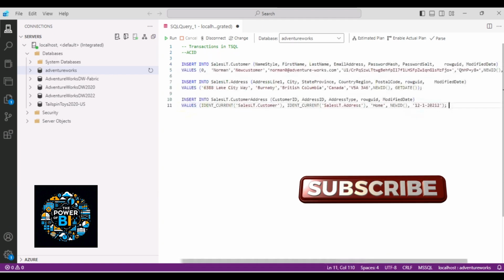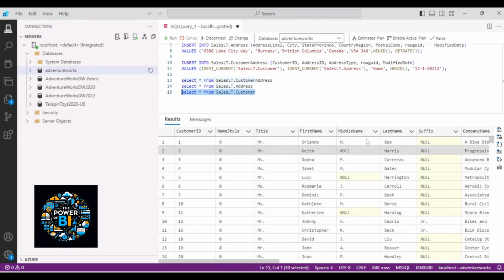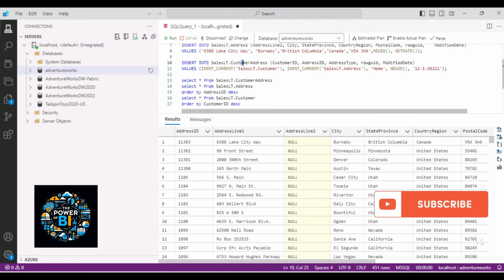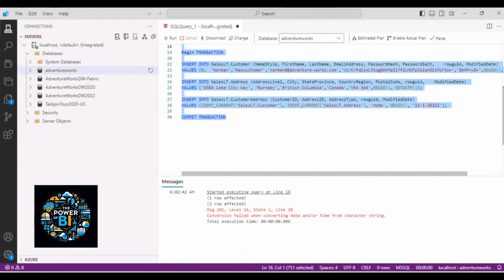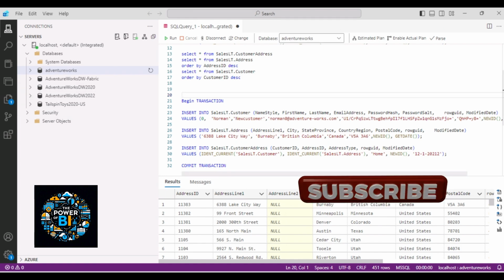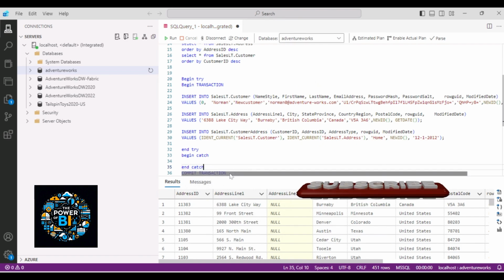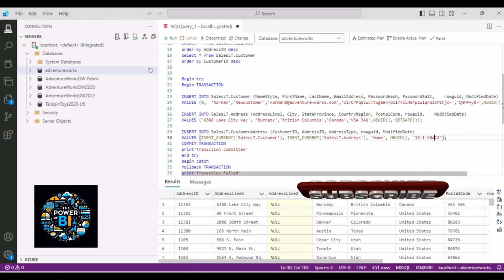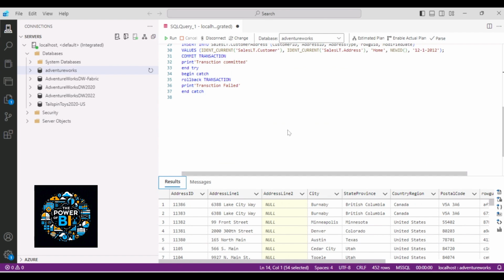Program with TSQL Part 04: Implement transactions with Transact-SQL 🔄📊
Welcome to Part 04 of our "Program with T-SQL" series! In this video, we explore implementing transactions in Transact-SQL. Learn how to maintain data integrity with COMMIT, ROLLBACK, and SAVEPOINT. This tutorial is essential for mastering database operations and writing reliable, consistent SQL code!

📢 Have any questions about modifying data in T-SQL? Drop them in the comments below!